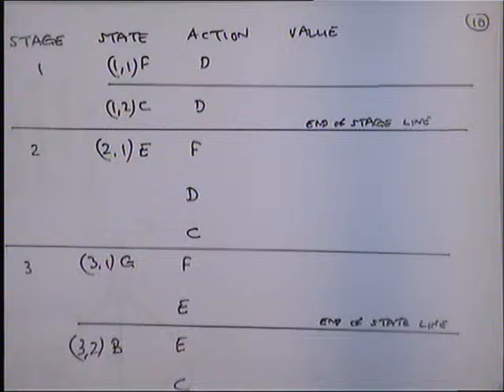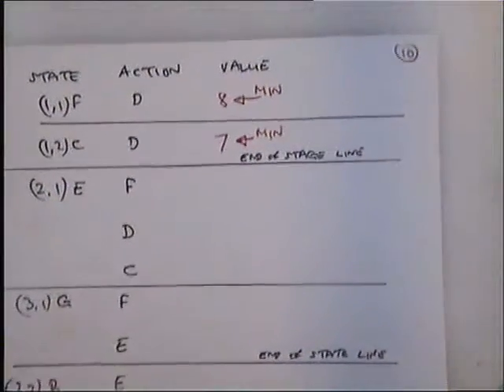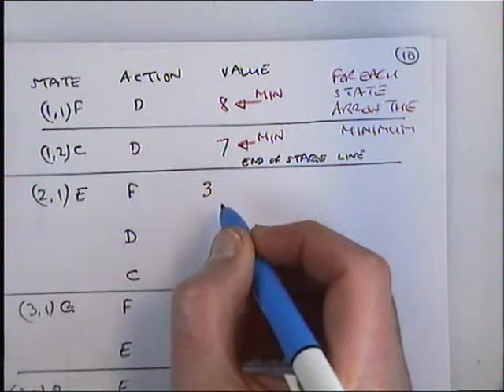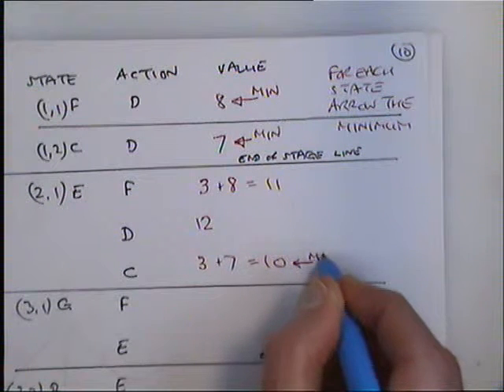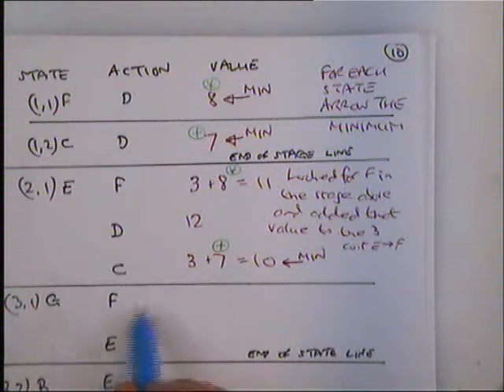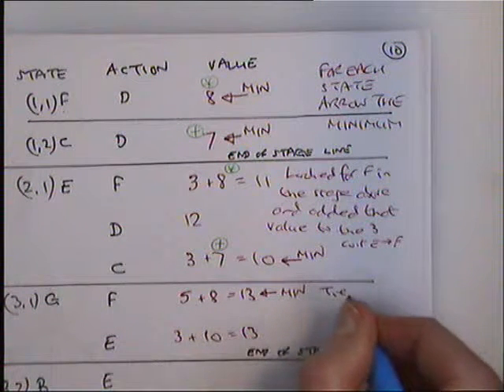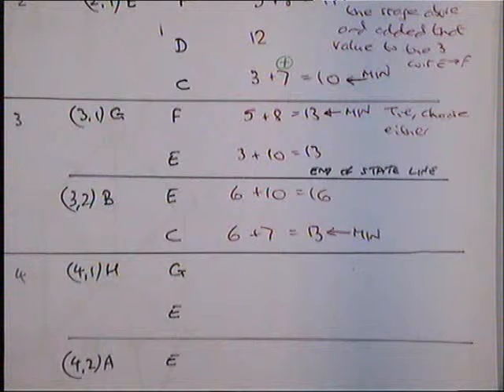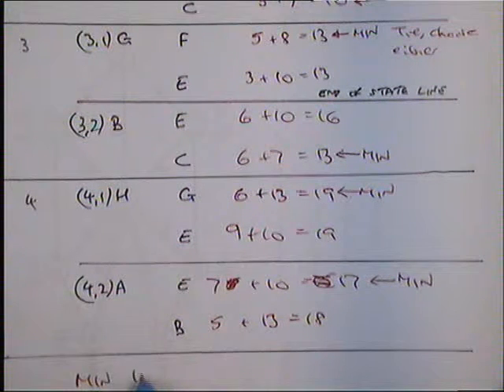13E 20120326 Dynamic prog Part - 0011.mp4